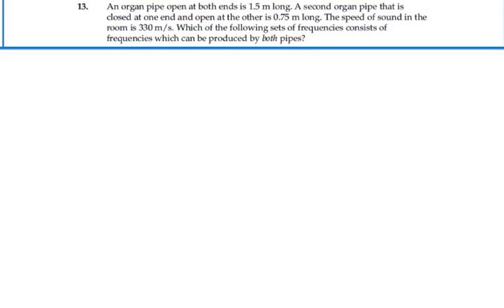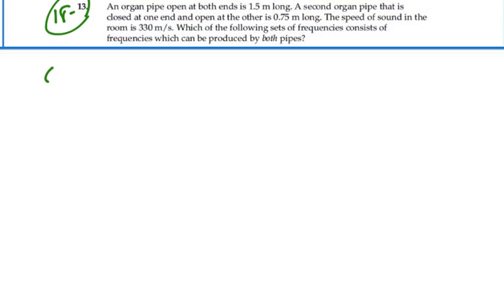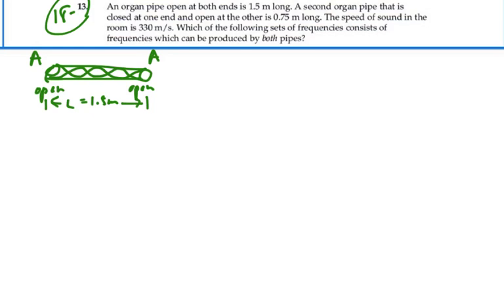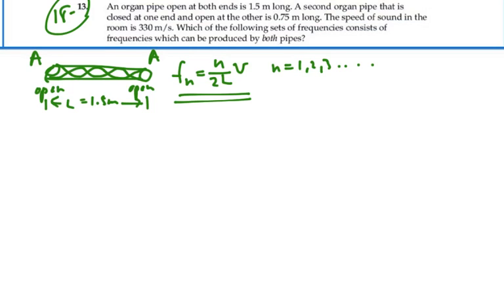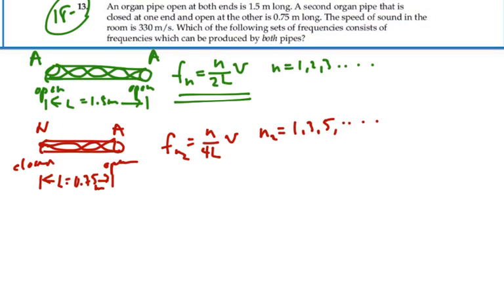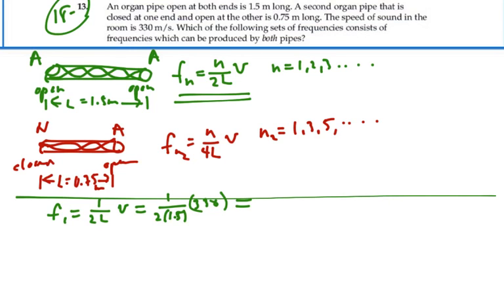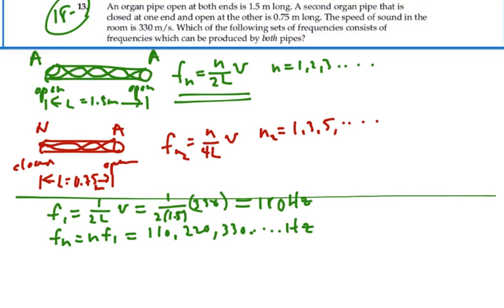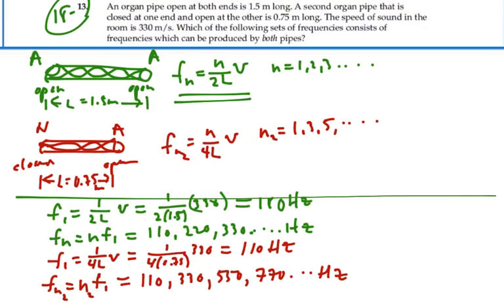Prob 18-13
Standing Waves